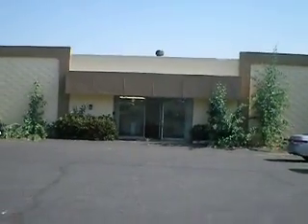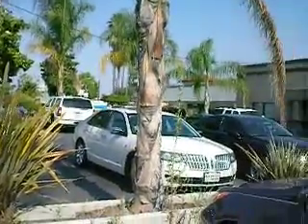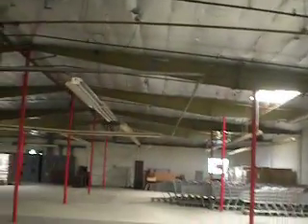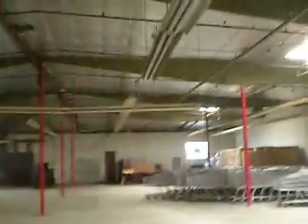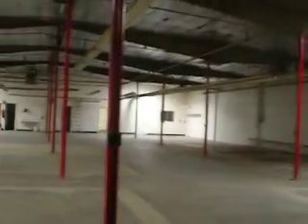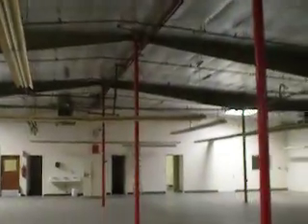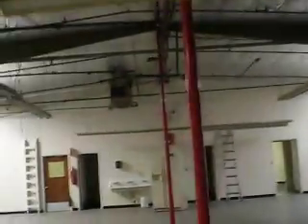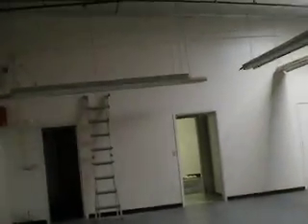LL monroevia video